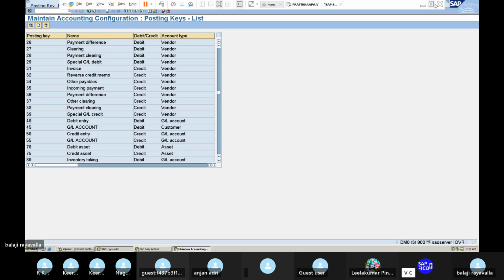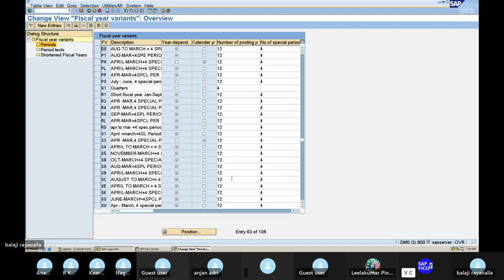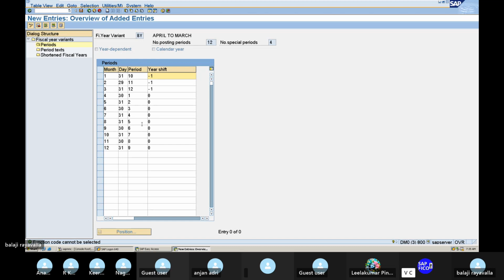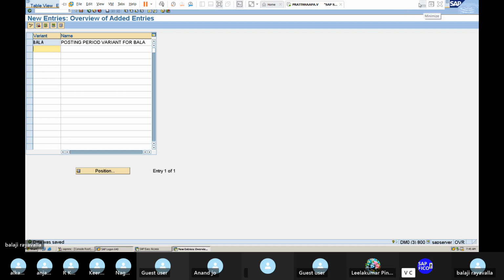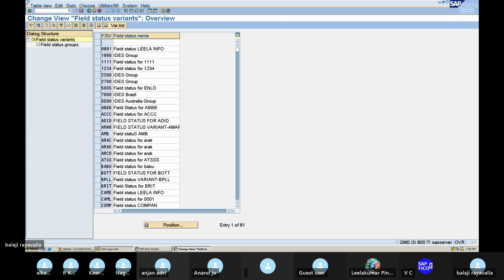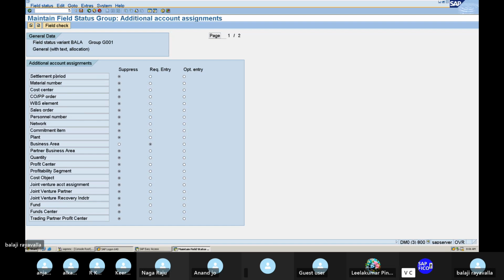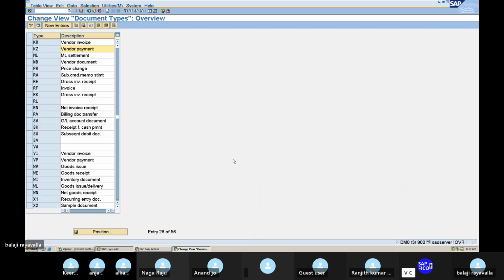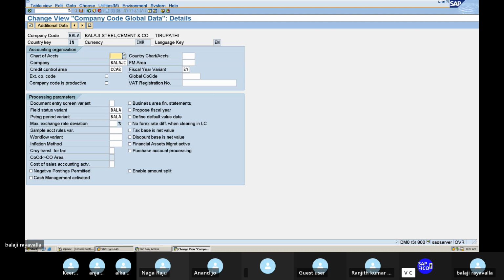SAP FICO ECC GLOBAL SETTING'S CONFGIURATIONS, FOR ONLINE TRAINING CONTACT +91 7993953109